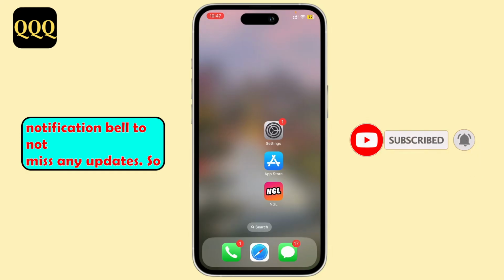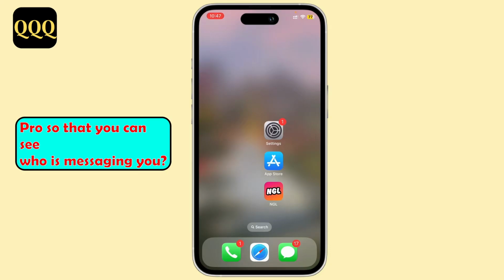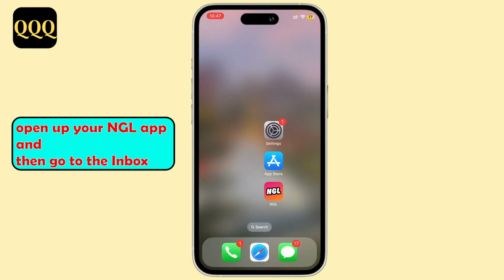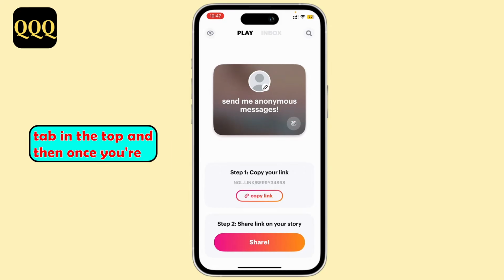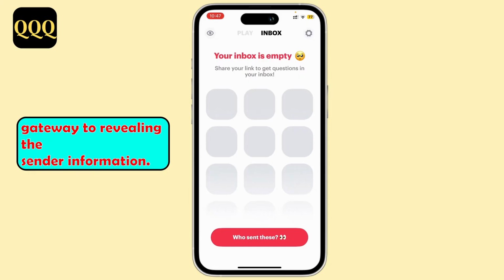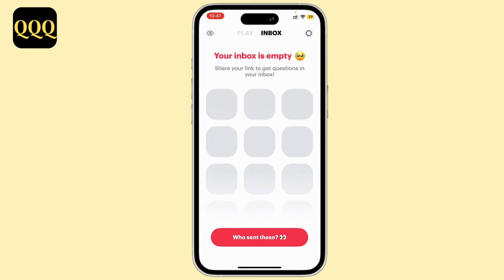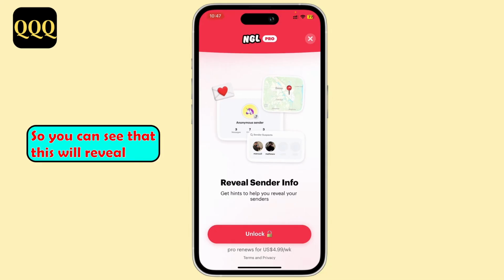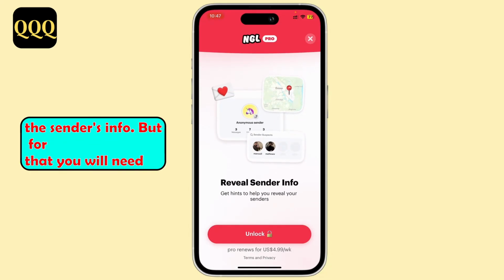How to Enable NGL Pro Preview ?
Welcome to our step-by-step guide on "How to Enable NGL Pro Preview?" If you're trying to unlock the NGL Pro message preview feature or want to check your NGL messages with Pro tools, this video is for you. We’ll show you how to enable NGL Pro Preview, how the Pro features work, and how you can get a better message preview experience inside the NGL app. Whether you're using NGL for Instagram or Snapchat, this guide will help you understand how to activate the preview option safely and correctly.

In this video, we will show:
• How to use NGL Pro message preview
• How to activate the Pro features in the NGL app
• How to preview NGL messages with Pro
• How to get NGL Pro features on your phone